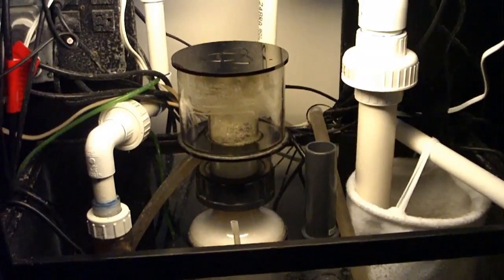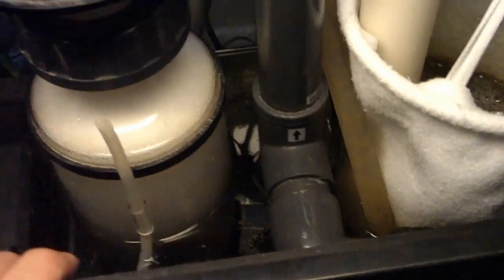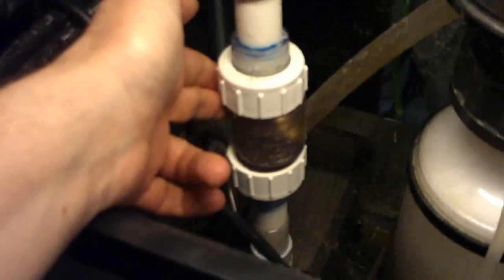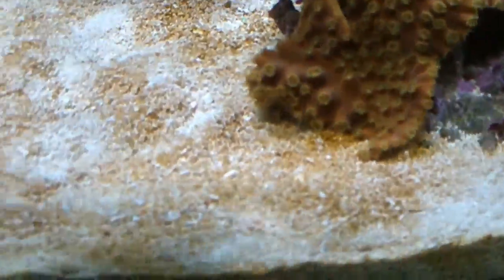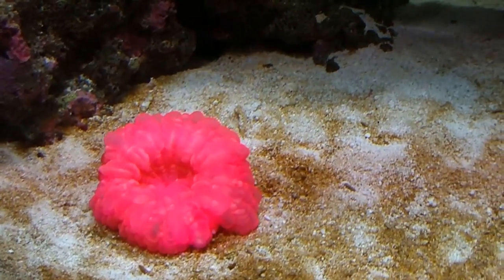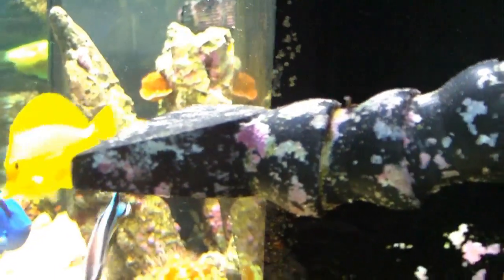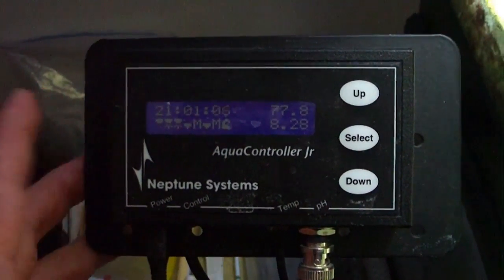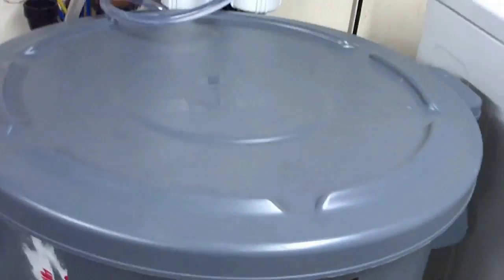Aquarium Sump and Reverse Osmosis Water System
***This Hobby is very expensive to maintain, as a result I no longer keep. I will however try to answer your questions.***

This is a look into my aquariums sump, the back of the tank and the reverse osmosis (RO) water system.